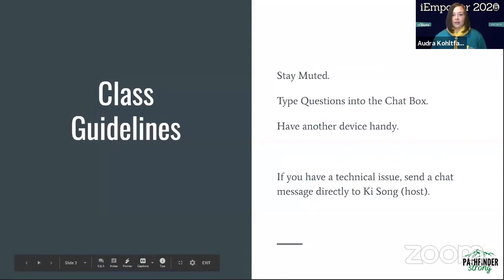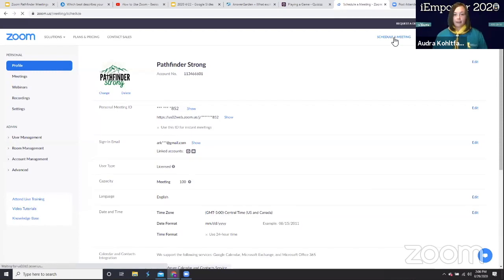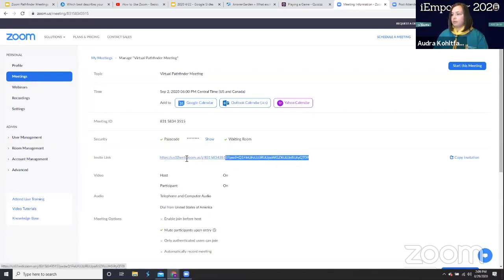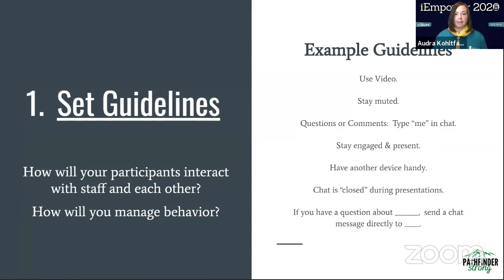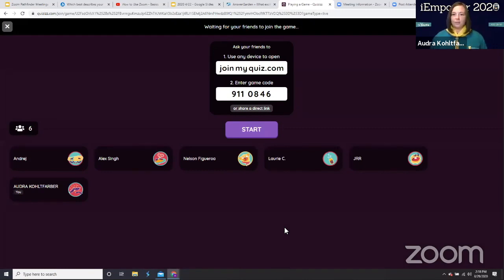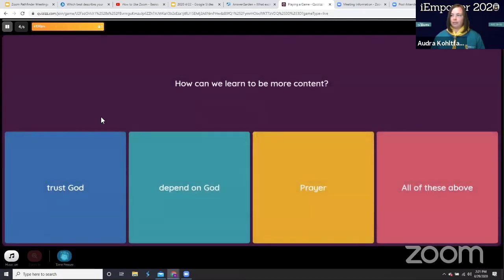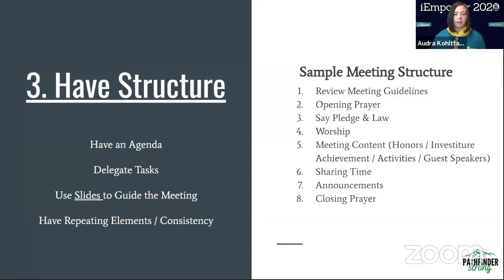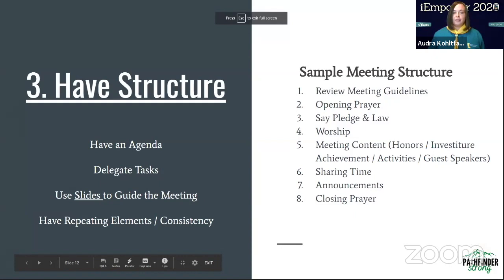Virtual Pathfinder Meetings 101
This Pathfinder Strong session gives clear, usable steps for running virtual Pathfinder meetings: how to keep Pathfinders engaged, how to continue Investiture Achievement work, and how to adapt TLT and prayer time for an online format. Ideal for Pathfinder Club leaders, TLT coordinators, staff, and parents supporting club work remotely.

The video focuses on practical meeting flow, leader and family roles, and simple technology and program ideas that preserve the spiritual and achievement goals of the club. These suggestions are meant to help clubs plan virtual meetings that still move Pathfinders toward investiture and maintain meaningful prayer and fellowship.

In this video, you'll learn:
- how to structure virtual meetings for your Pathfinder Club so sessions are focused and manageable
- ways to keep Pathfinders engaged online with age-appropriate activities and leader roles
- how to continue Investiture Achievement requirements remotely and involve families in progress
- how to adapt TLT (Teen Leadership Training) content for virtual delivery and leadership practice
- practical ideas for integrating prayer and spiritual connection into online meetings

If this helps your club plan or lead better, share what worked (or what didn’t) in the comments so other leaders can learn.